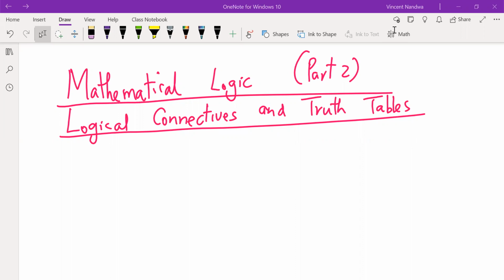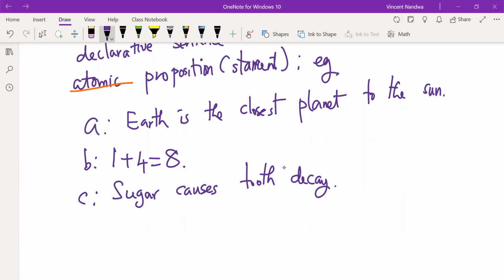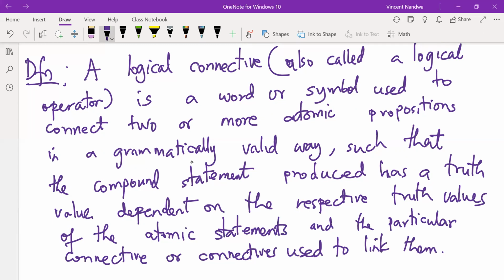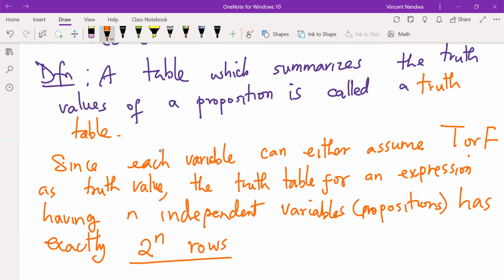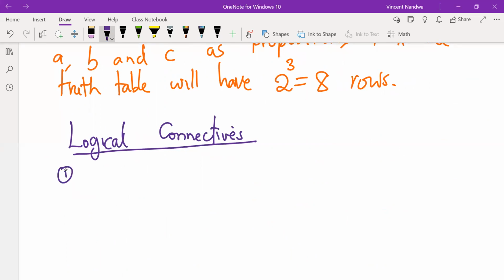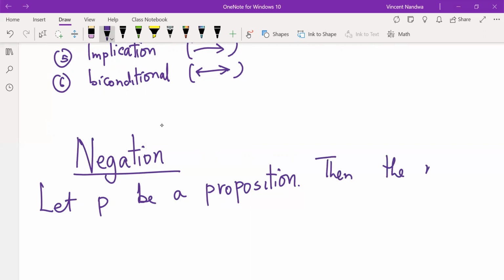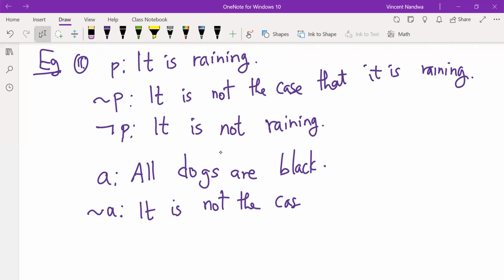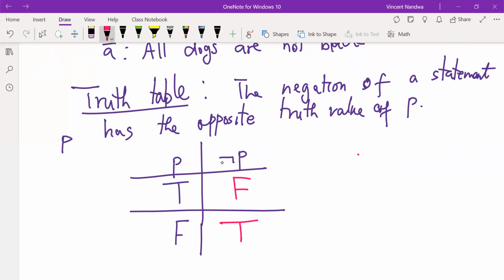Mathematical Logic Part 2 (Logical Connectives and Truth Tables)